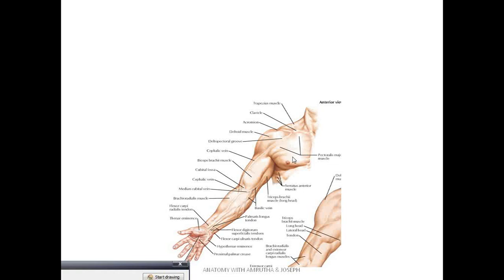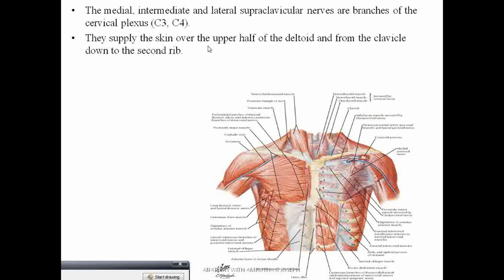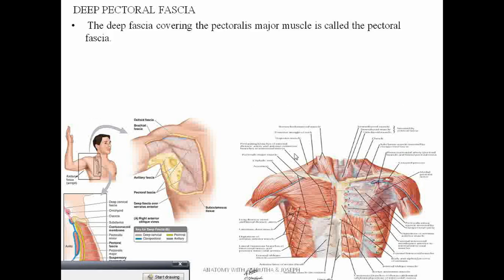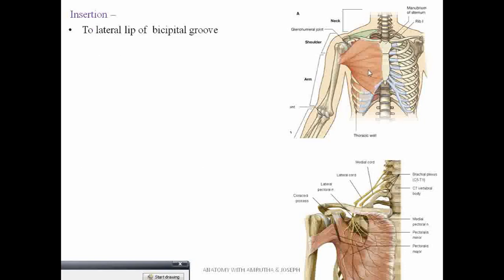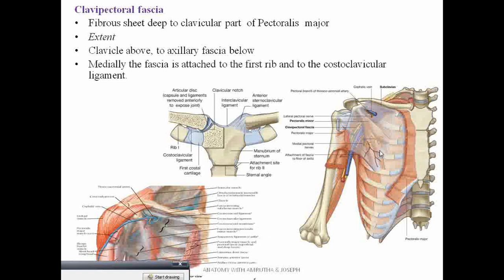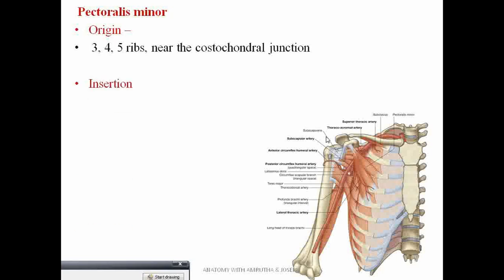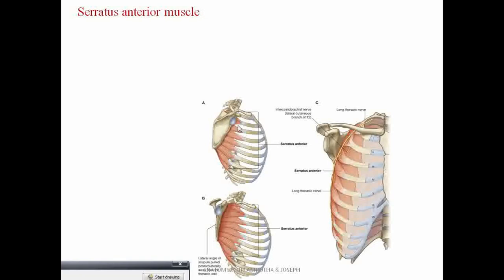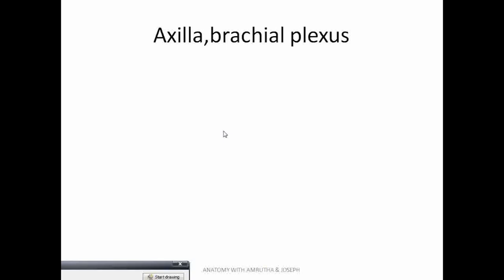ANATOMY OF UPPER LIMB-PART 1-PECTORAL REGION-ANATOMY FOR ALLIED HEALTH SCIENCES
PECTORAL REGION-ANATOMY..DETAILED EXPLANATION AND VIVID DEMONSTRATIONS OF PARTS,LOCATION,DIVISIONS,BLOOD SUPPLY,NERVE SUPPLY,LYMPHATIC DRAINAGE,RELATIONS,CLINICAL ANATOMY,OF RELATED VISCERA/ORGANS/STRUCTURES
USEFUL FOR ALL MEDICAL STUDENTS(DENTAL,BHMS,BAMS,BPT,AHS,NURSING).
HUMAN EMBRYOLOGY.